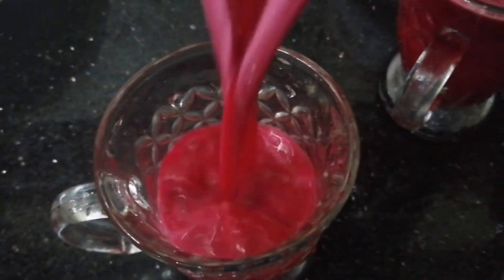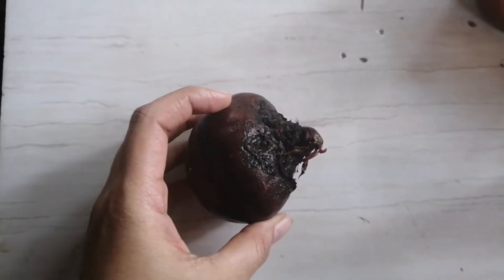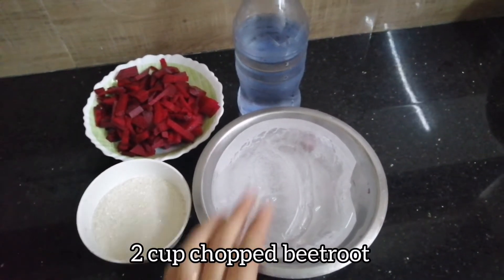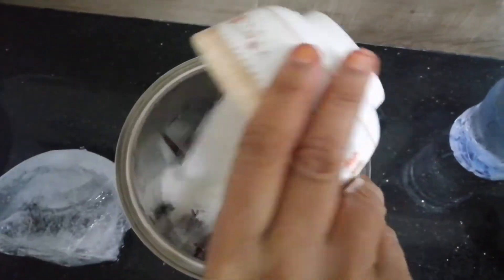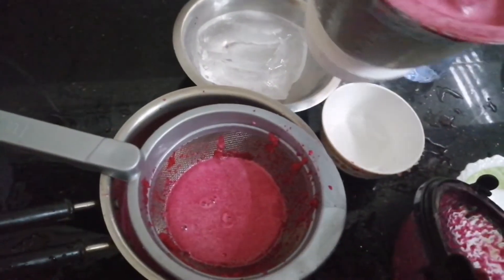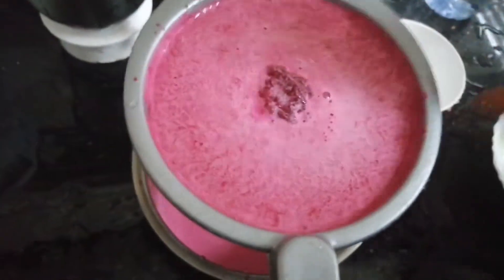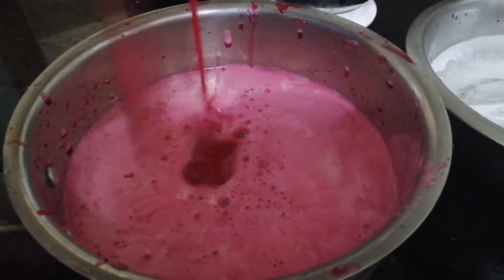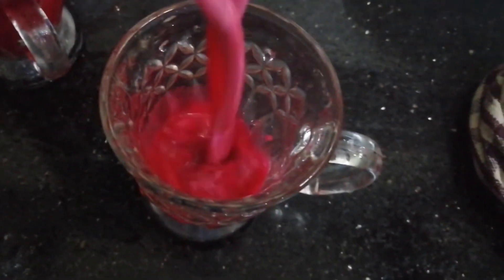Color full juice//beetroot juice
Beetroot juice.. Very tasty and color full juice